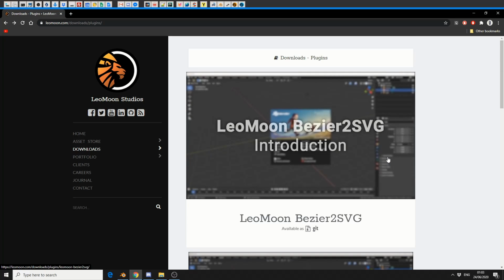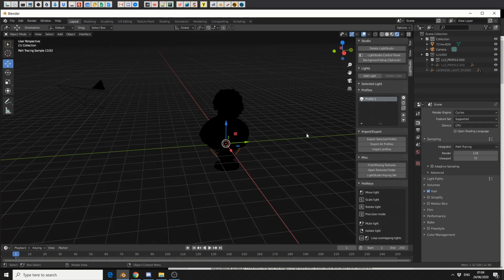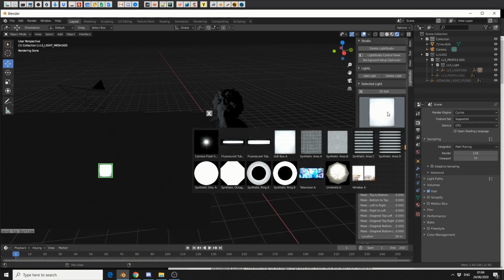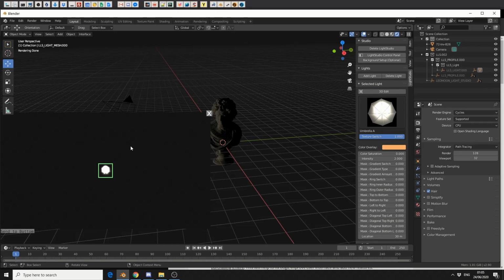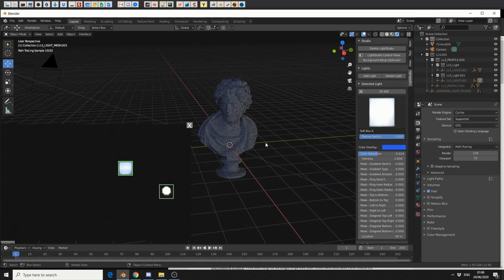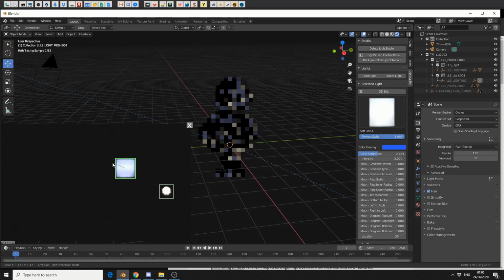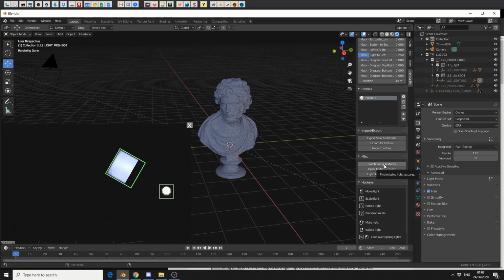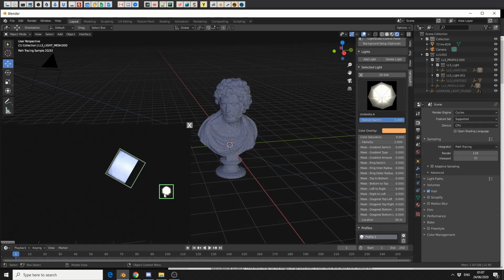Blender Add-on Review: LeoMoon LightStudio (Free) or (Paid/Development Fund)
I take a quick overview at the free addon formerly known as Blender LightStudio.

LeoMoon LightStudio is the easiest, fastest and most advanced lighting system for Blender 2.8x. LeoMoon LightStudio is packed with features and the new Light Node has so many options so you can customize each light exactly the way you want.